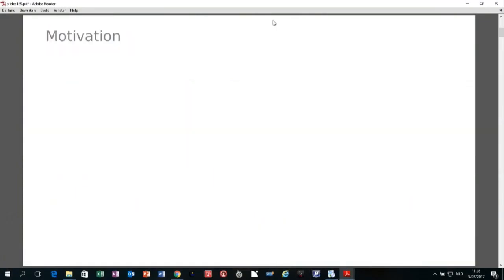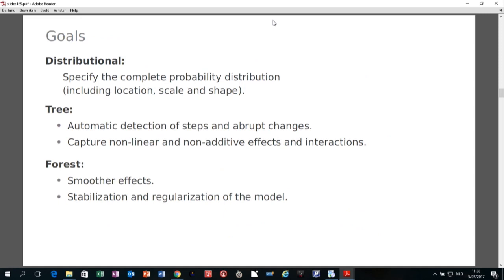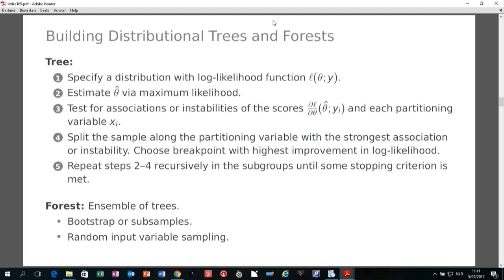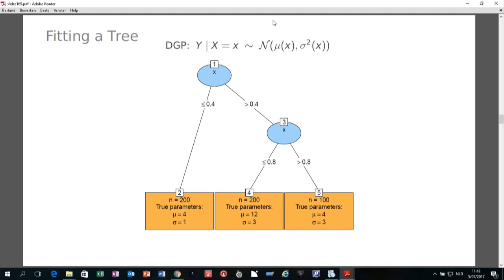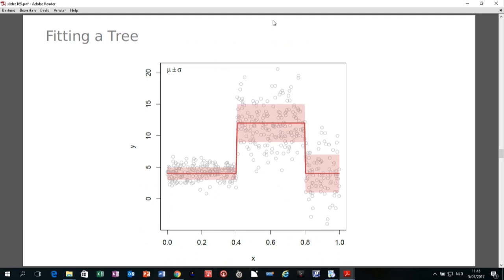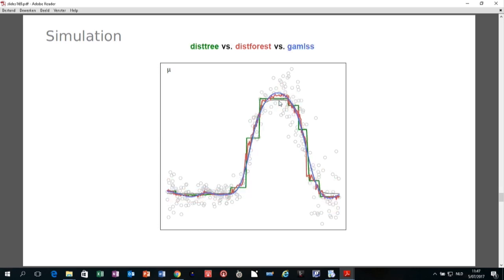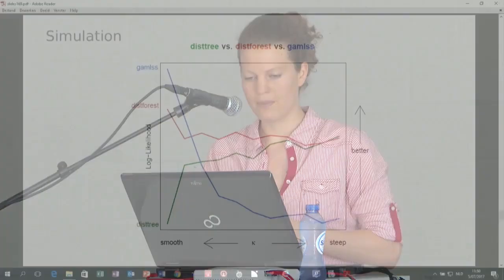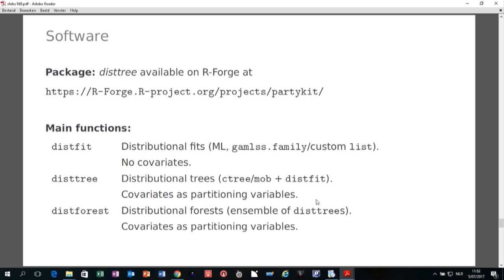useR! International R User 2017 Conference Distributional Trees and Forests